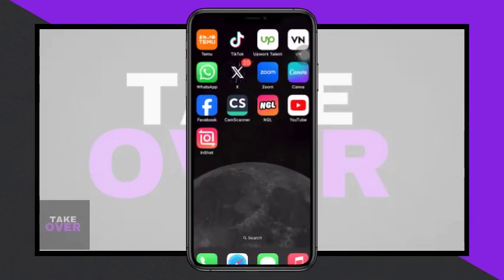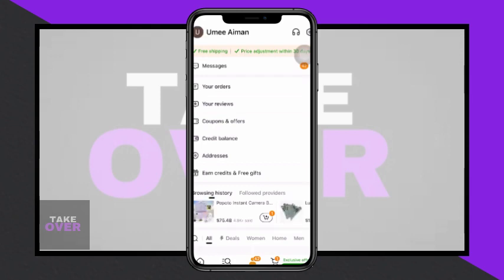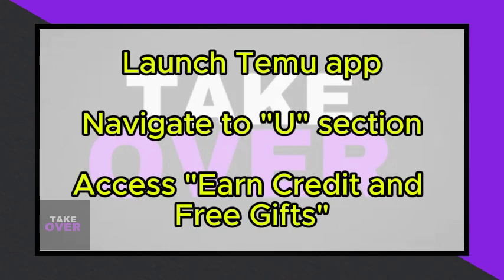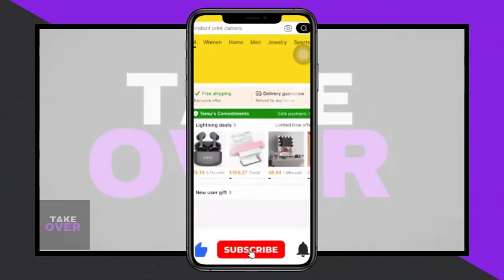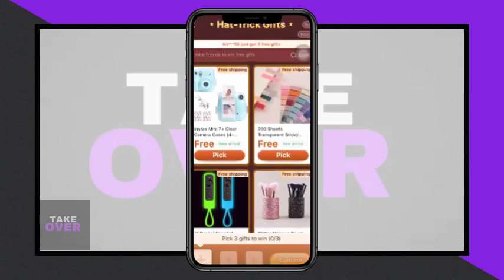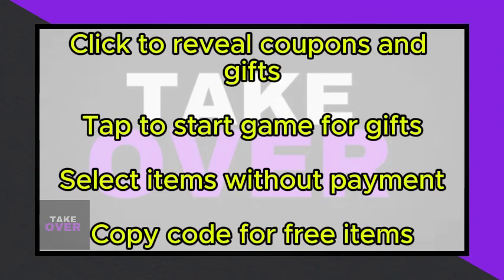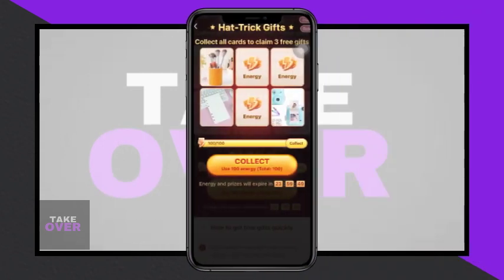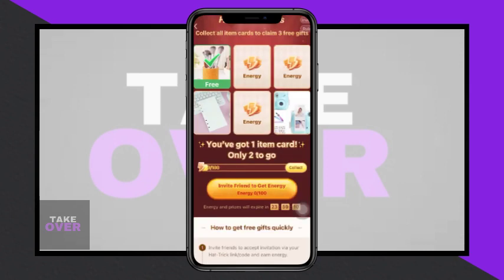Get Temu Items Without Inviting Friends 2024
Get Temu Items Without Inviting Friends 2024 | (QUICK TUTORIAL)

In this video I'll show you get temu items without inviting friends. The method is very simple and clearly described in the video. Follow all of the steps and see how to get free stuff on temu without inviting.